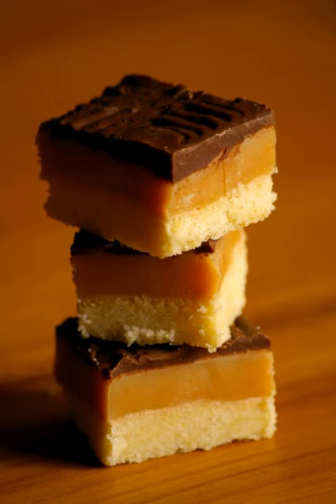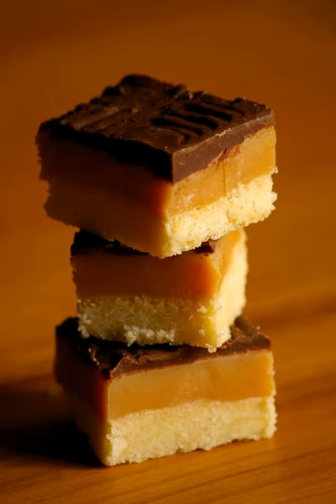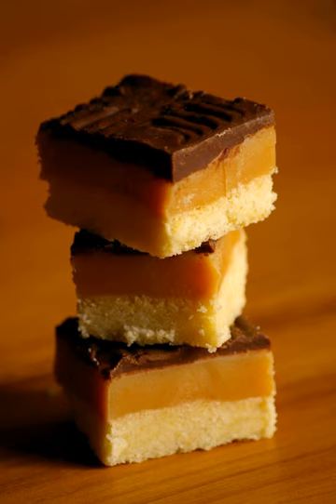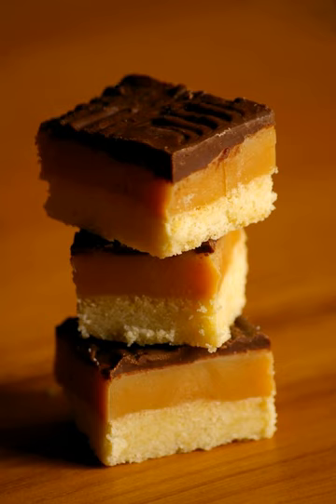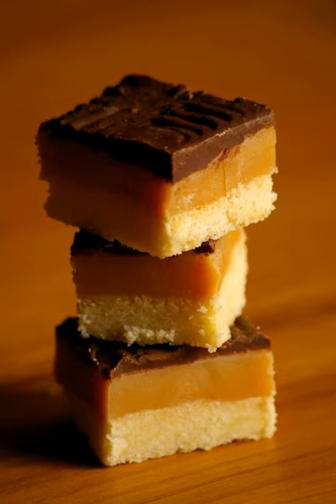Millionaire's shortbread | Wikipedia audio article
This is an audio version of the Wikipedia Article:
Millionaire's shortbread

00:01:24 undefined

- Socrates

SUMMARY
Caramel shortbread, also known as caramel shortcake, caramel squares, caramel slice, millionaire's shortbread, and millionaire's slice, is a biscuit confectionery item composed of a crunchy and rich rectangular shortbread biscuit base topped with a chewy and soft caramel filling and a shiny milk chocolate topping.The shortbread gets its texture from butter, while condensed milk gives a creamy caramel filling, and good quality chocolate is the base for a soft, rich topping. Additional ingredients and occasional add-ins may be incorporated, such as ground almonds or semolina flour. Prepared in stages, with the cookie-like shortbread base baked first, followed by the chewy caramel and decadent chocolate. Some of the first known recipes and references are in Australian journals and cookbooks from the 1970s, most notably in The Australian Women's Weekly, where it is known as "caramel slice". An alternative name "millionaire's shortbread" of this decadent confection seems to have originated in Scotland. Highlighting just how popular this confection has become outside of Australia and Britain, the dessert was featured in a 2018 episode of America's Test Kitchen, accompanied by a recipe.The name millionaire shortbread comes from the rich variety of ingredients included in these patisseries, although different countries have their own variety of shortbread and use other names such as caramel slice in Australia and caramel shortcake in North America.